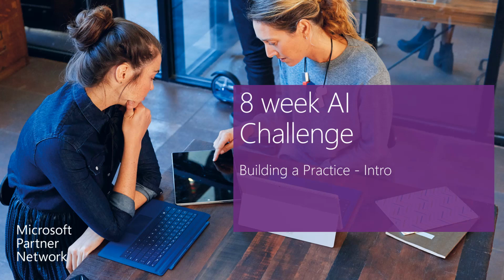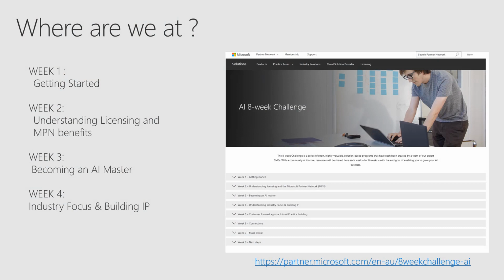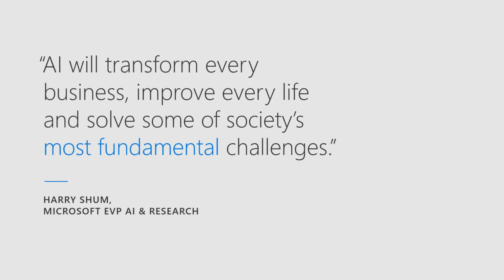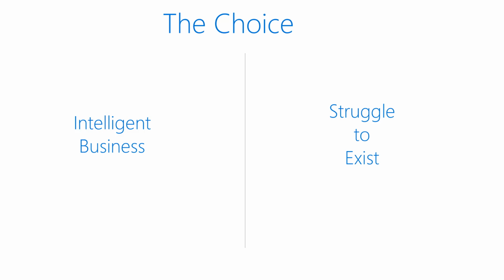Week 5 : Steps in building your customer-focused AI practice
This week, join Glenn Morris in this 10-minute video where he covers the initial steps in building your customer-focused AI practice:
• Setting up your internal resources
• Getting started with buy-in and keeping your customers engaged throughout the process
• Defining and measuring customer success

This topic will be expanded upon  in our next community call.